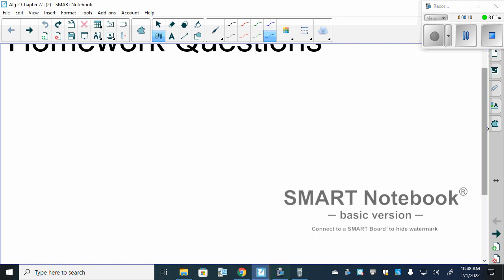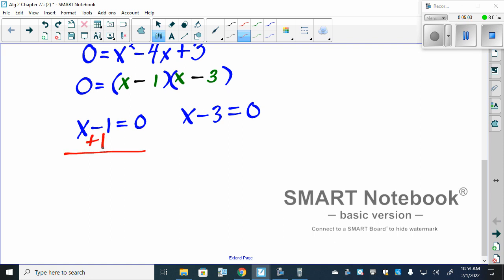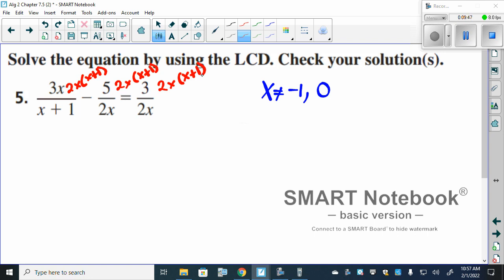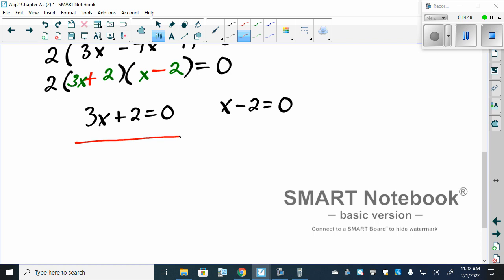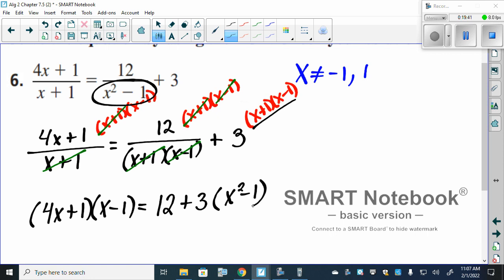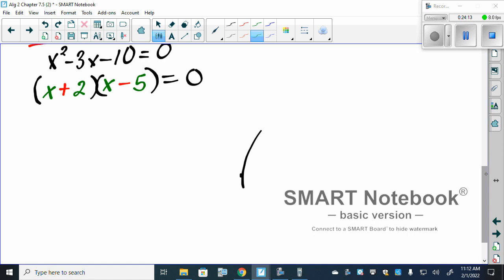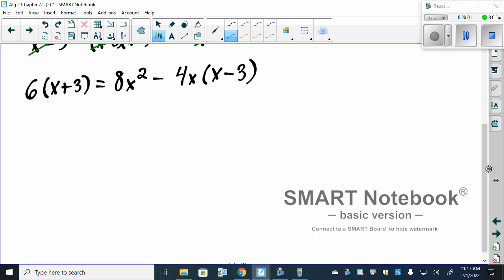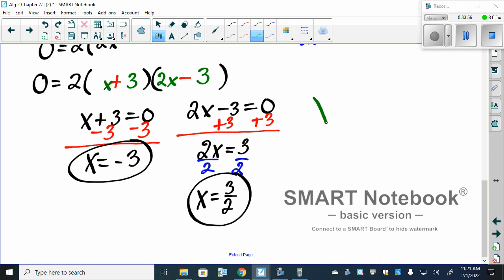Algebra 2 Chapter 7.5 (2a)